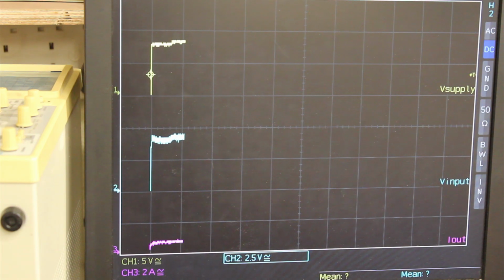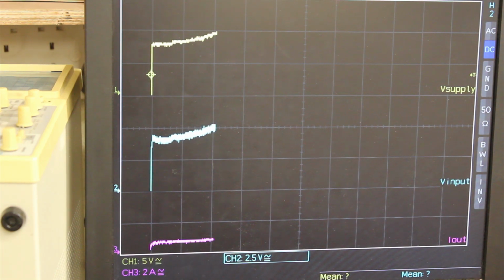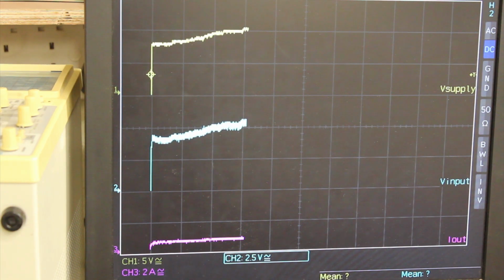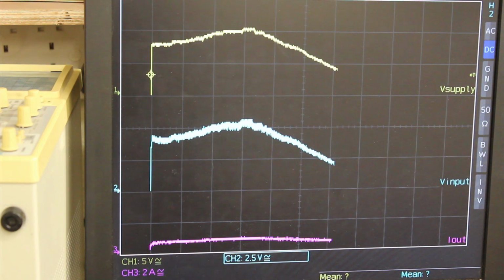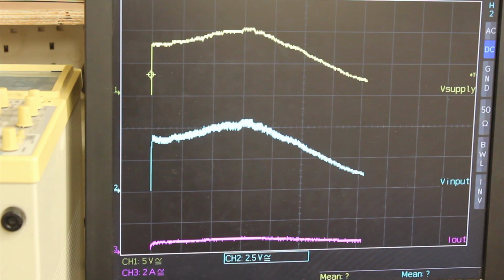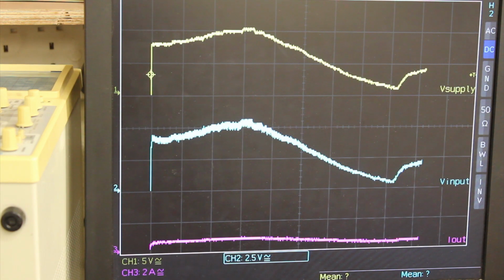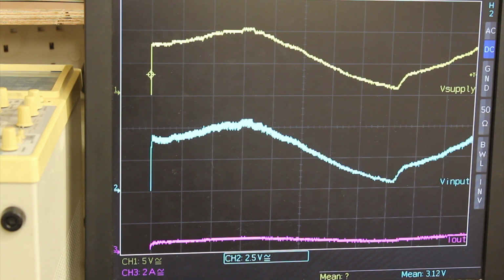Watt Circuit ChipKIT Challenge Update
This is a quick video we filmed about our entry to the ChipKIT challenge competition. We'll have our report up on our Designspark